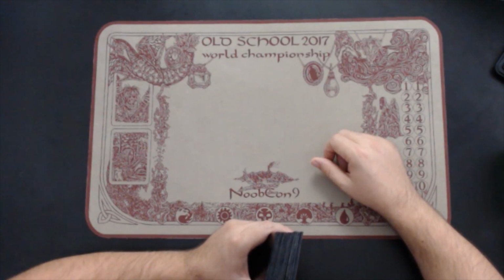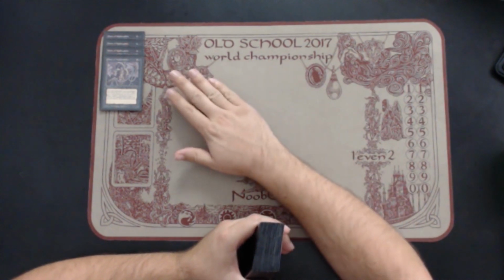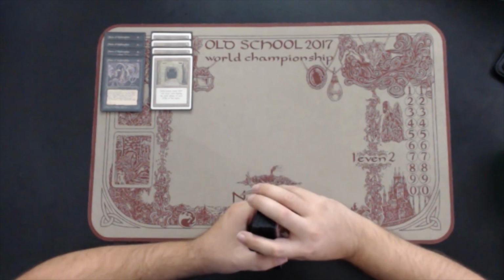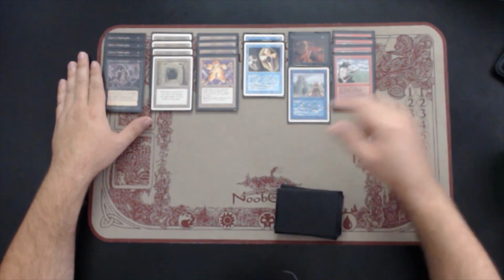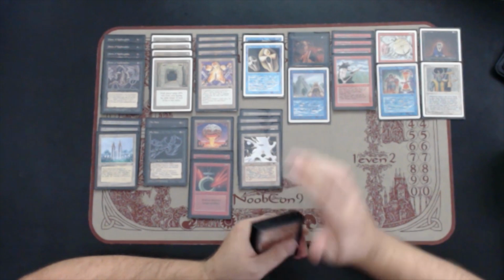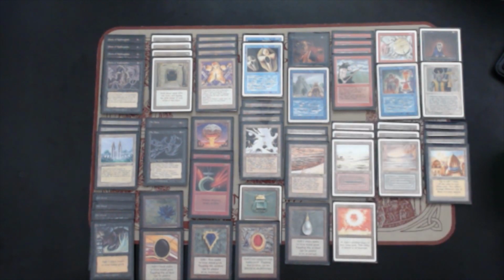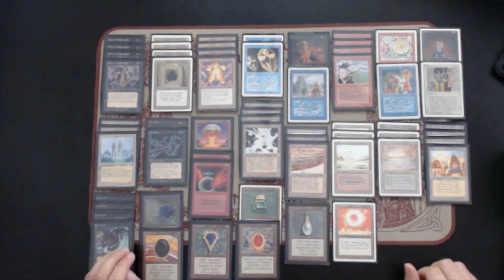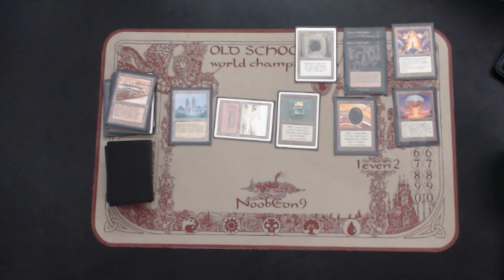MTG Deck Tech Old School Chains of Mephistopheles - Stop Your Opponent From Drawing Any Magic Cards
This is a combo prison deck that locks the game by preventing players from increasing the number of cards in their hand.
A lucky opponent might be able to play an Instant during their Draw Step, but they'll be unable to play any other cards, and will instead be milling cards from their Library.